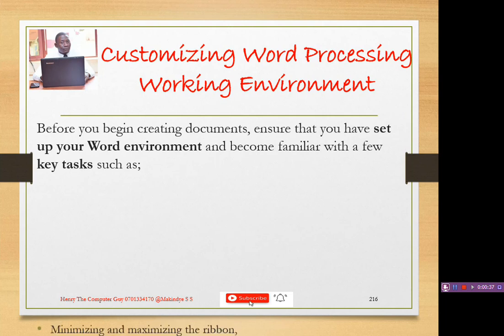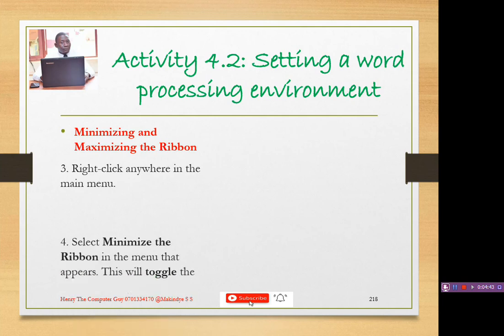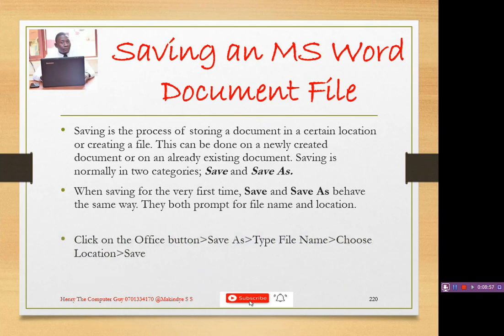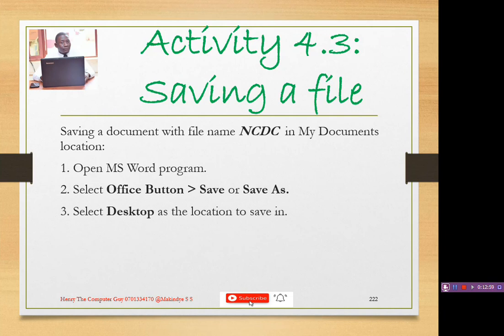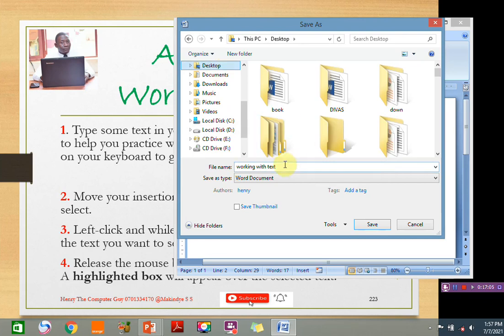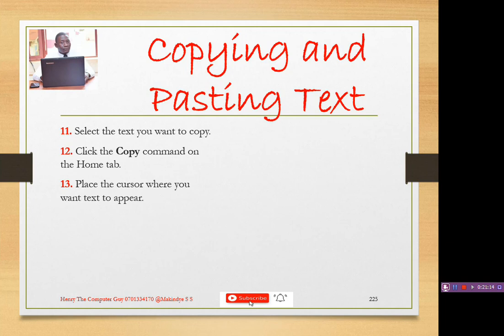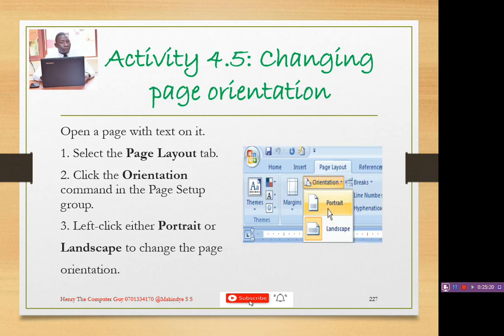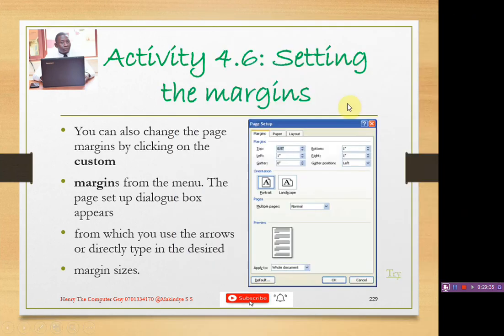NC Senior One Lesson 48 Customizing a word processor working environment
ICT New Curriculum 2020 Customizing a word processor working environment